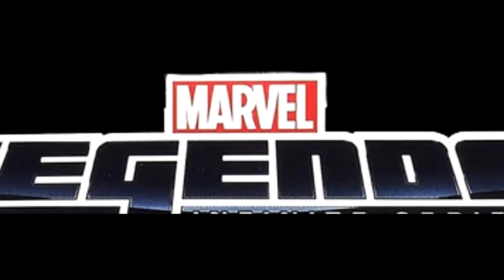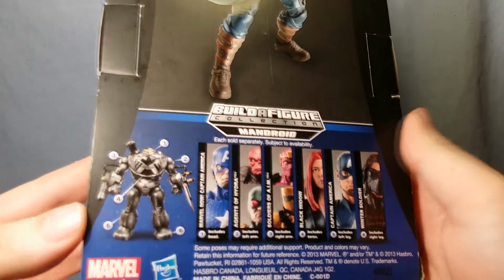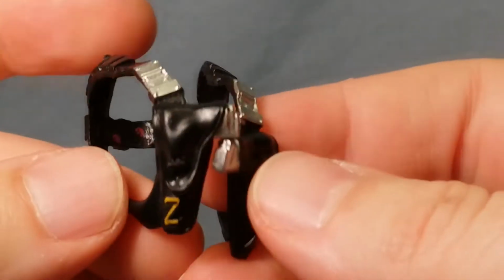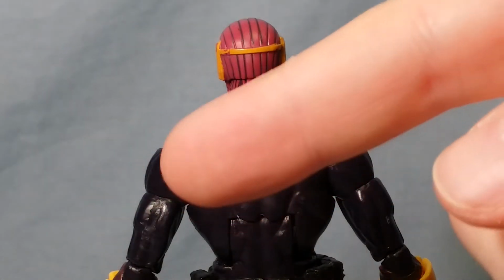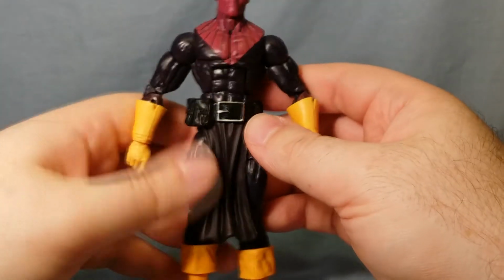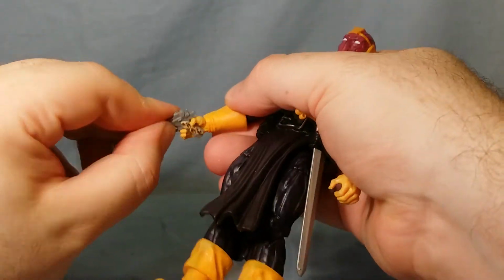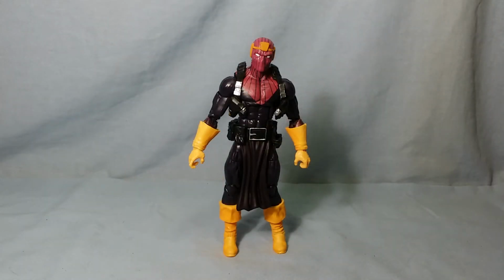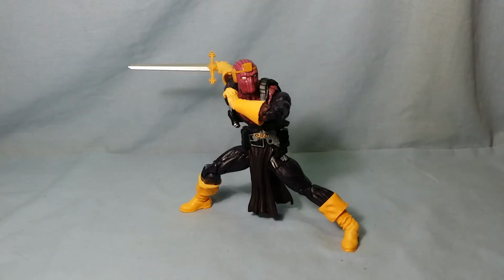Figure Review - Marvel Legends - Mandroid Wave - Baron Zemo